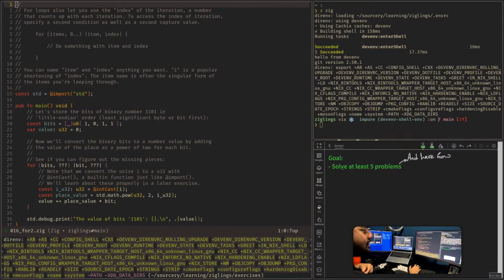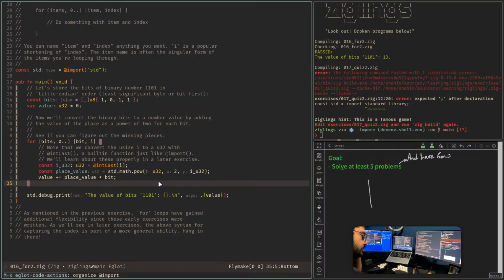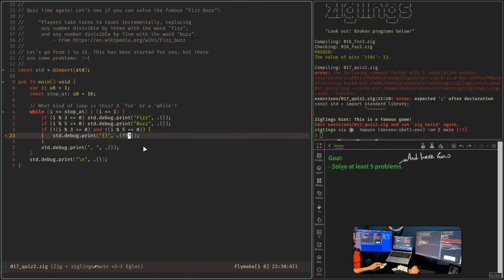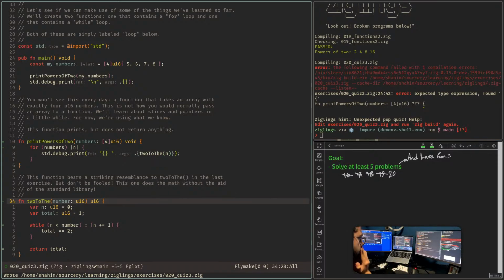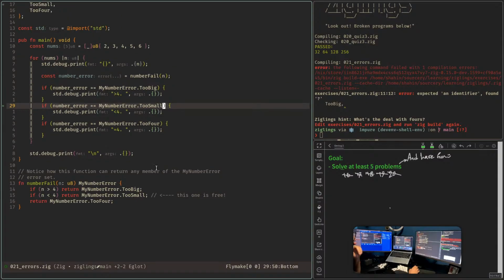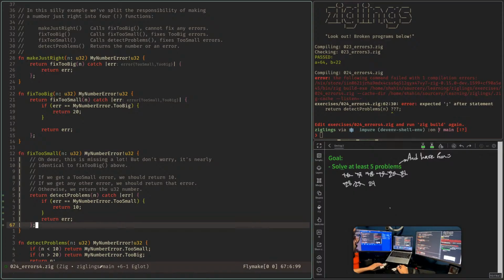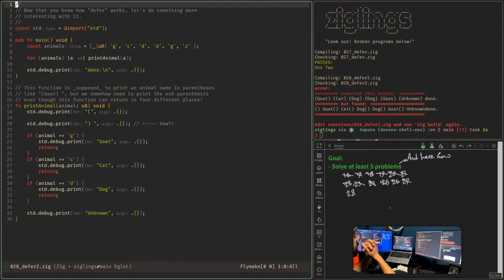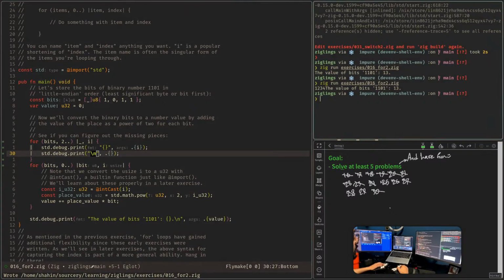From Fullstack to Bare Metal: Learning Zig Live - Part 3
I’ve spent my career working in high-level languages, but now it’s time to dig deeper into the stack. To push myself, I’m diving into Zig, a low-level language with a growing, passionate community. My plan: work through the Ziglings exercises live on stream, learning by doing, mistakes and all. If you’re curious about systems programming or just enjoy watching someone wrestle with new tools in real time, this is for you.

In this part, I'm going to continue the journey starting with Ziglings challenge #16.

## Timestamps

+ 00:00 Stream Warmup
+ 01:52 Intro
+ 02:27 Enumerating for loops (016_for2.zig)
+ 15:16 Fizz Buzz Quiz (017_quiz2.zig)
+ 17:51 Introduction to functions (018_functions.zig)
+ 19:24 Function parameters (019_functions2.zig)
+ 21:25 Loop in functions quiz (020_quiz3.zig)
+ 25:55 BRB (serving Princess Kitty!) 😺
+ 29:41 Error sets (021_errors.zig)
+ 32:01 Error unions (022_errors2.zig)
+ 34:18 Catch the errors with default replacement (023_errors3.zig)
+ 35:29 Catch the errors and do something (024_errors4.zig)
+ 39:52 Use try to extract value or error (025_errors5.zig)
+ 41:46 Real hello world in Zig (026_hello2.zig)
+ 44:20 Defer to run at the end of the context (027_defer.zig)
+ 45:49 More interesting defer usecase (028_defer2.zig)
+ 47:19 Defer the errors (029_errdefer.zig)
+ 50:03 The switch statement (030_switch.zig)
+ 52:16 Why 0.. is used in for loop index notation? (016_for2.zig)